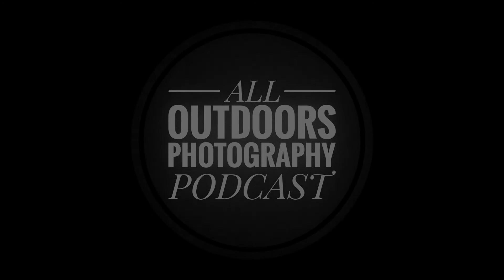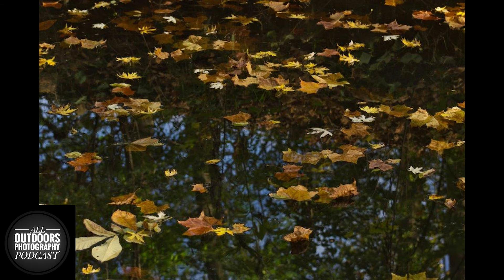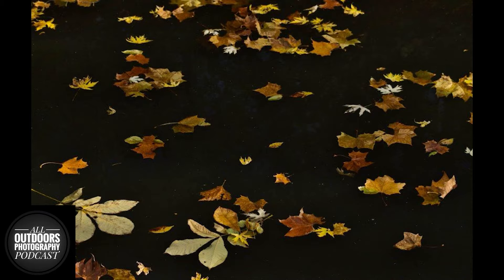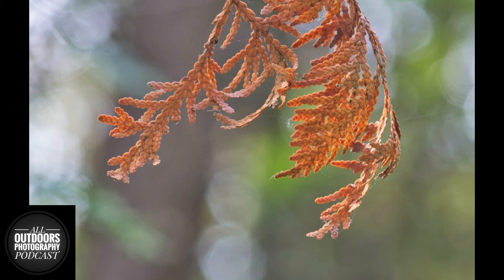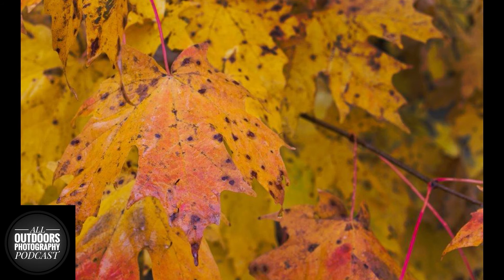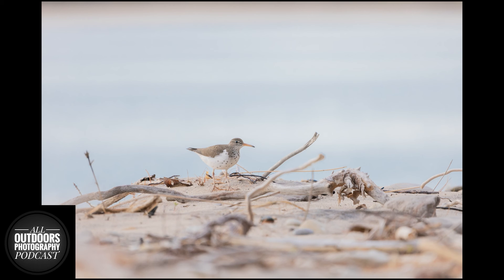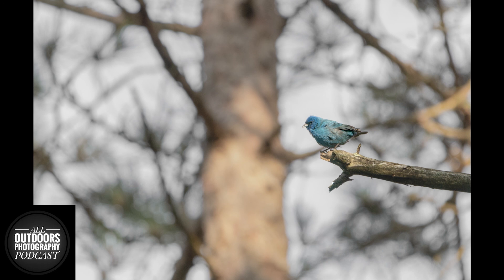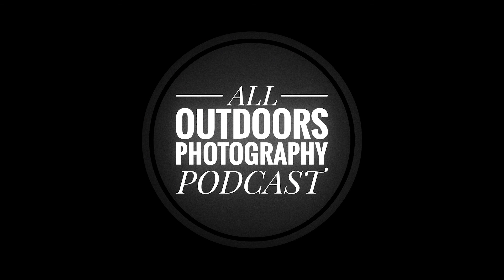Developing a Portfolio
In today's episode, Henry and Ryan talk about everything related to portfolios and sharing your work. They go over how to curate your photos for a presentation or client. The many variables such as composition, color, subject and display options. And how to promote a body of work to get your photography seen.

About the Show:
Welcome to the All-Outdoors Photography Podcast! This podcast is about all things nature photography, including landscapes, wildlife, macro, and more. The show features two talented photographers Henry Doyle and Ryan Taylor who both bring their different and unique photography experiences to the podcast. Episodes are released weekly every Tuesday at 1pm EST.